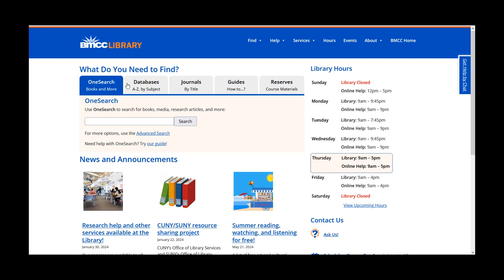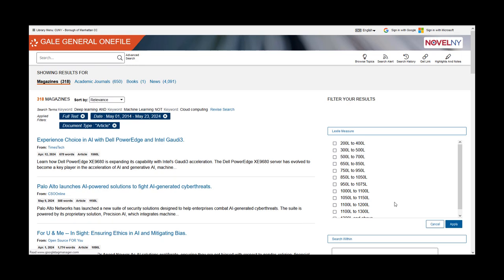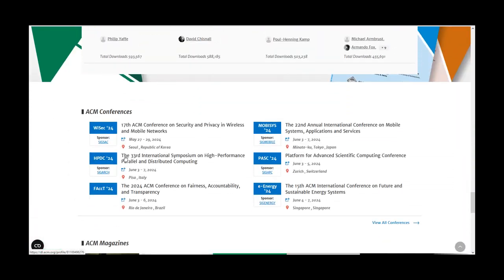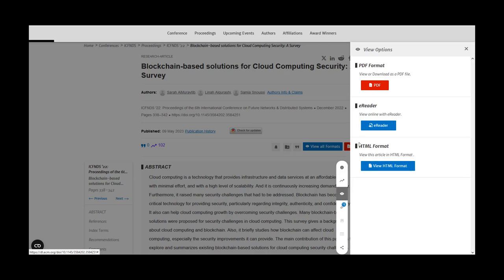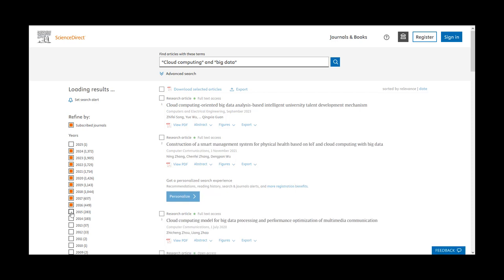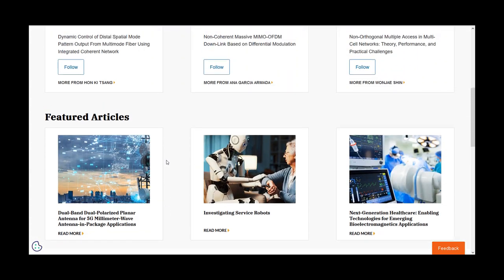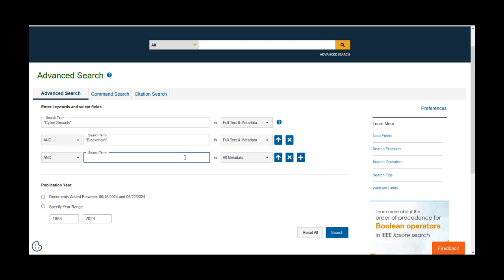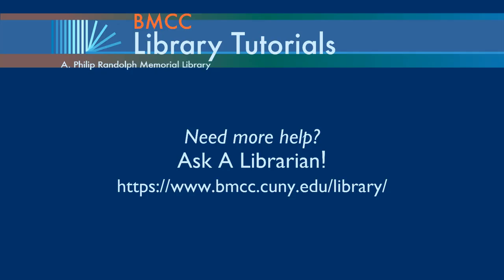Researching in the Databases General Onefile, ACM Digital Library, Science Direct, and IEEE Xplore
This video walks you through how to conduct basic and advanced searches in four Computer Science and CIS databases.